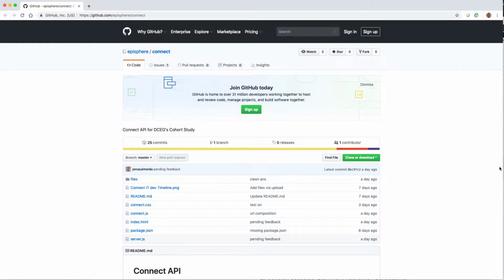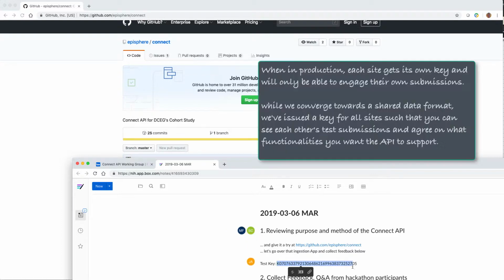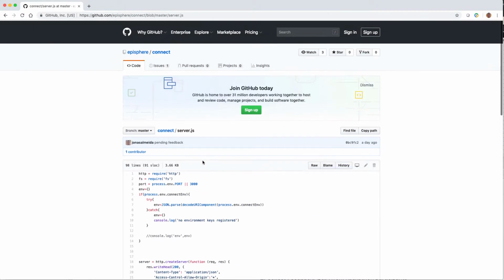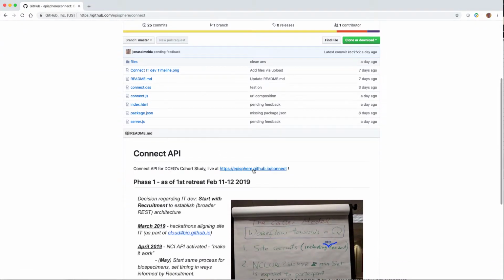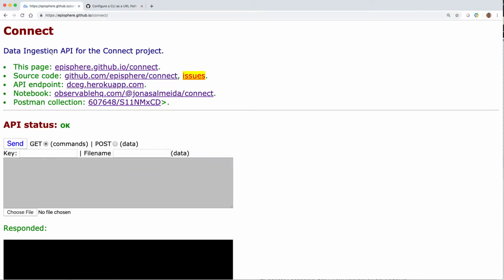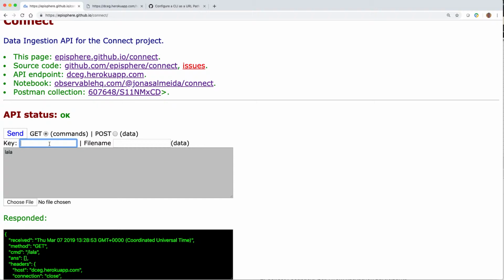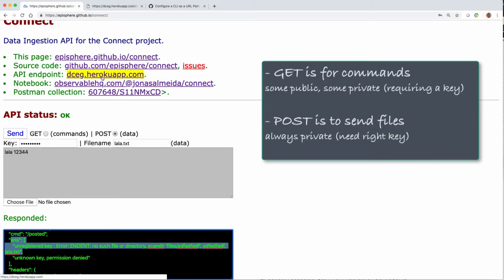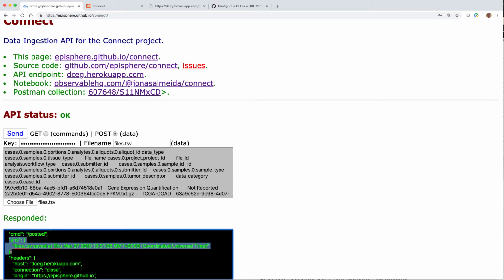Connect API is on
Very first pass on exposing a connect API for partner sites to assess interoperability model: basic HTTP REST with GET for operation and POST for data submission, access control via API Key